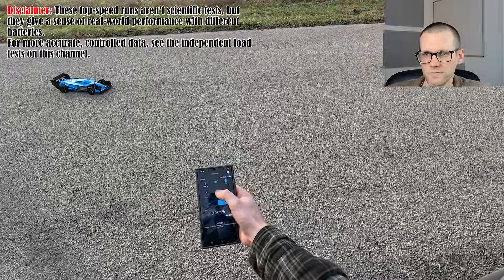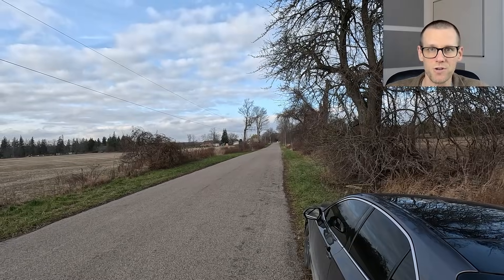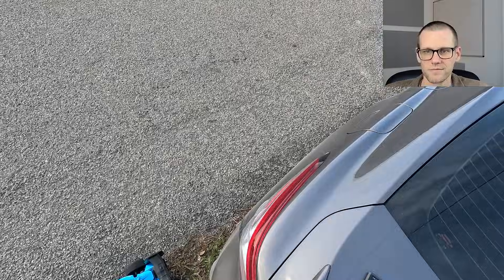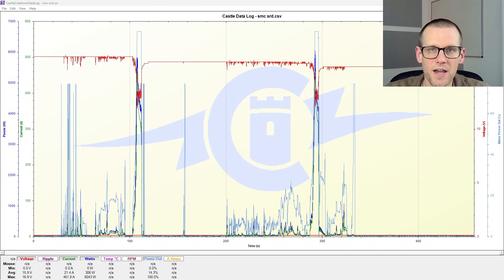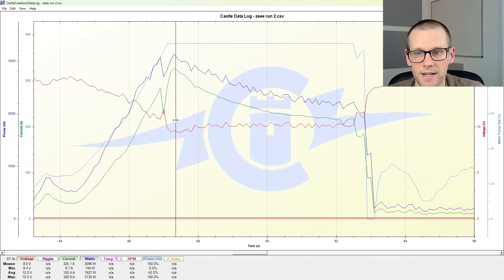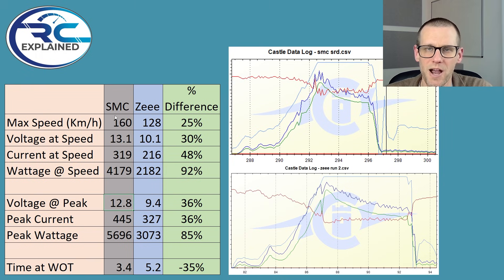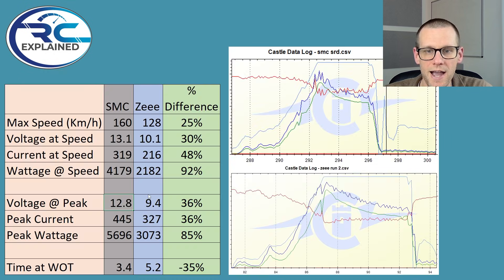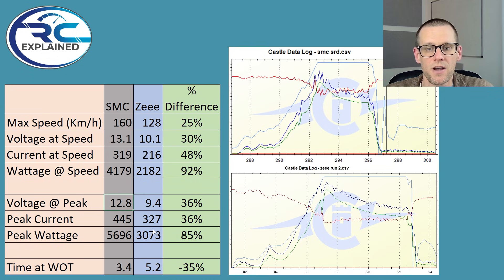Best vs Worst LiPo Battery attempts 100mph in a Speedrun RC Car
👍 Download the Battery Performance Spreadsheet by Becoming a Battery Benchmark Member: 👍

0:00 - Introduction
0:28 - The Honest Part of Testing
1:40 - SMC SRD V4 Pass
2:39 - Zeee 120C Pass
4:18 - Data Logs
6:20 - Resulting Chart + Graphs
9:45 - More Battery Tests to come!